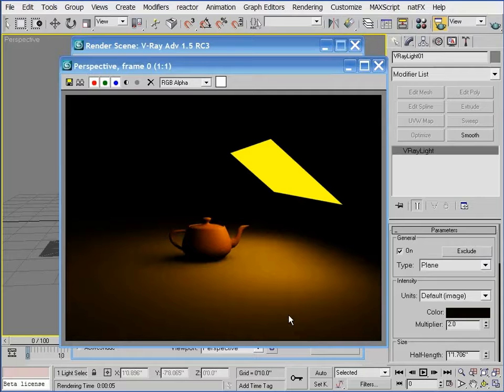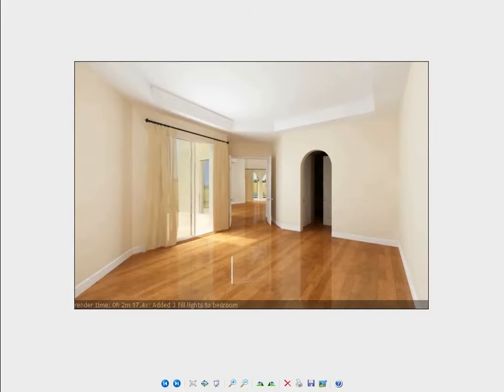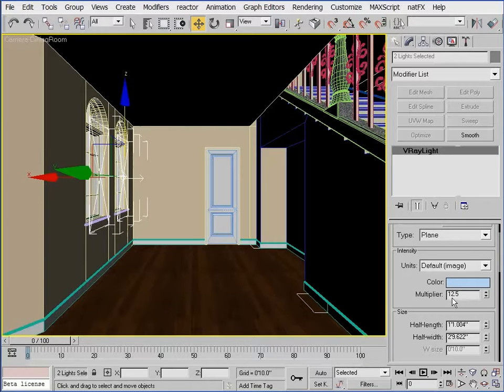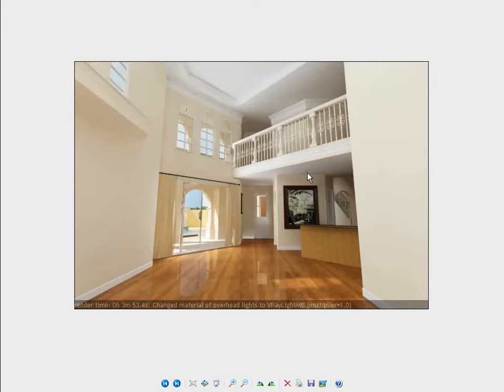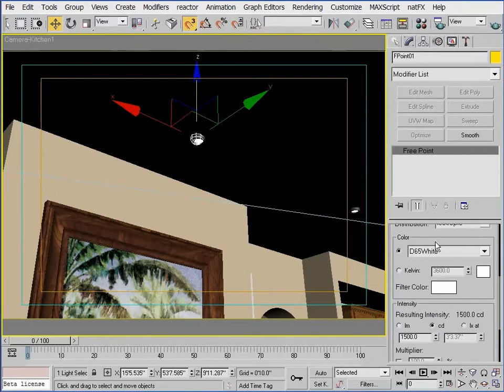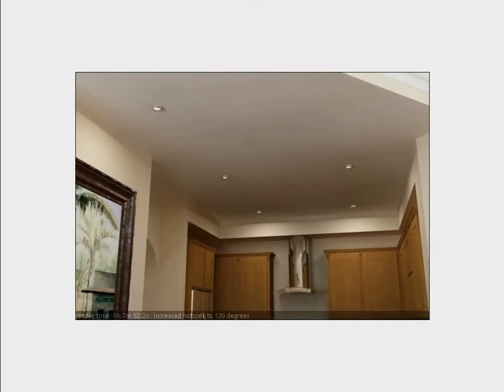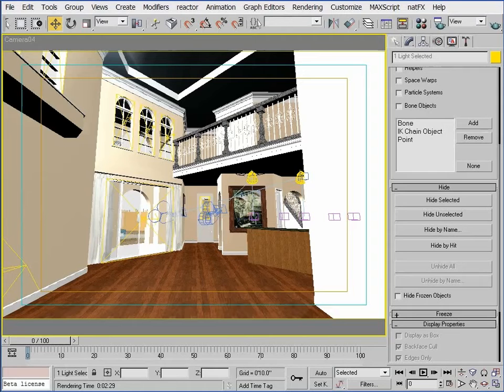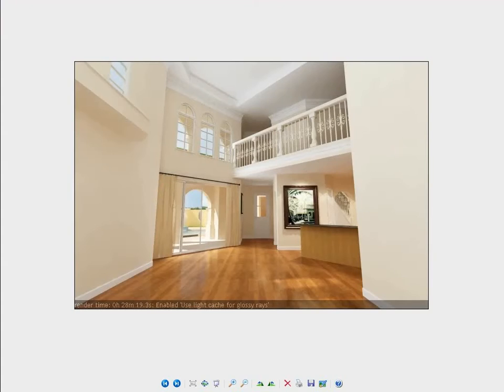Module 11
Learning lesson